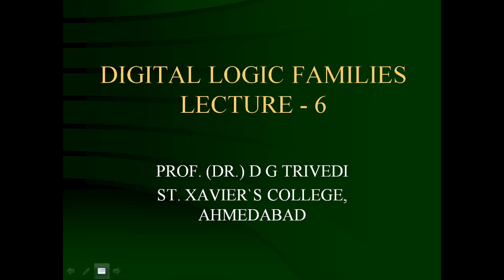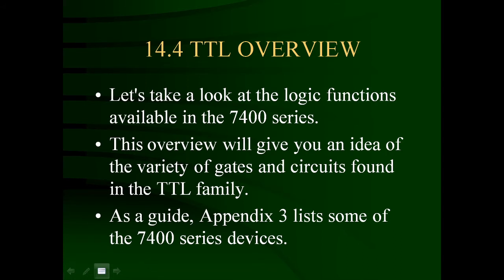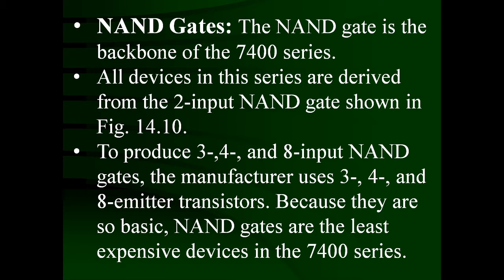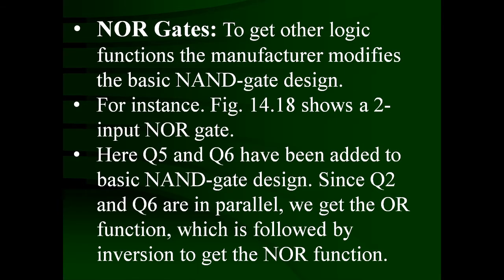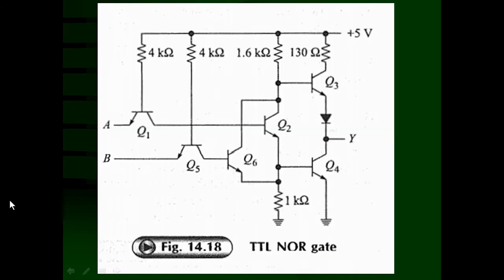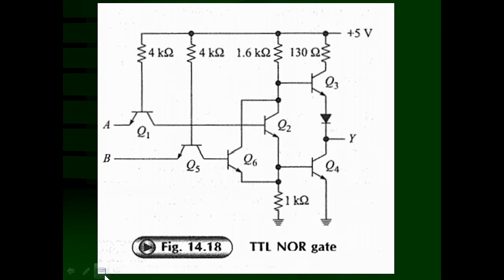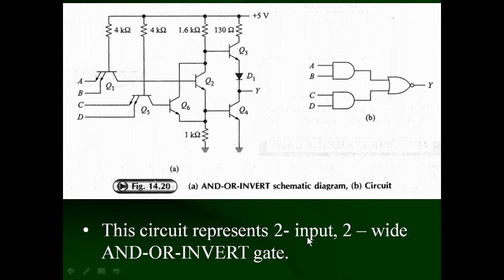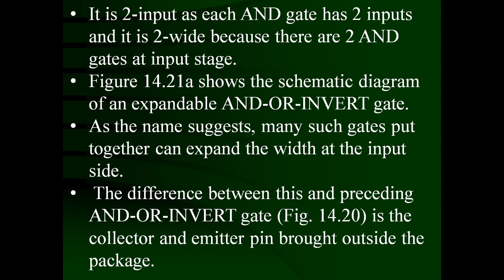PPH 1802 LECTURE 6 LOGIC FAMILIES DGT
TTL Over View: NOR and AND-OR-INVERT Gates